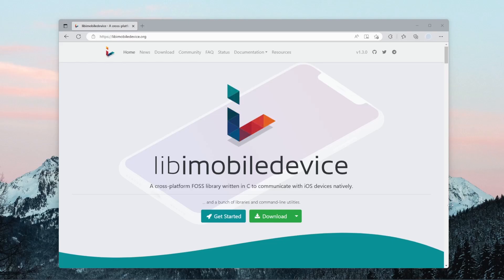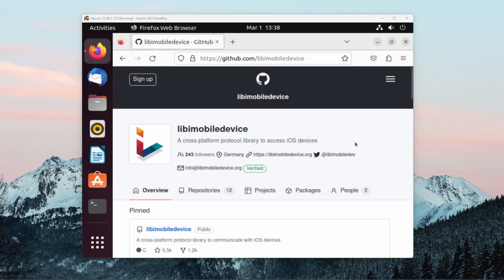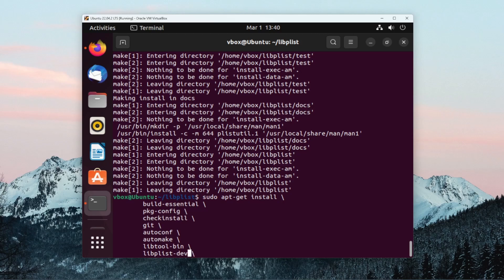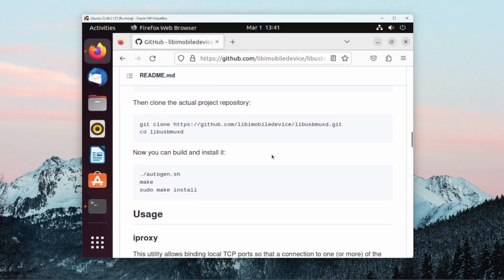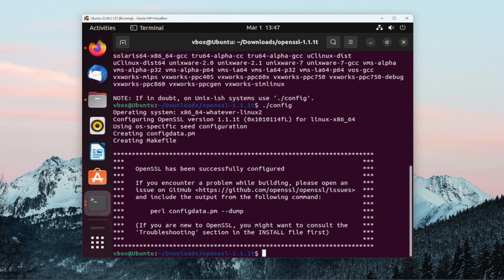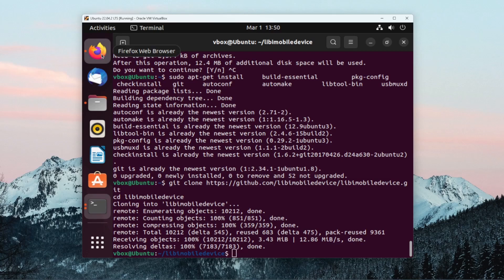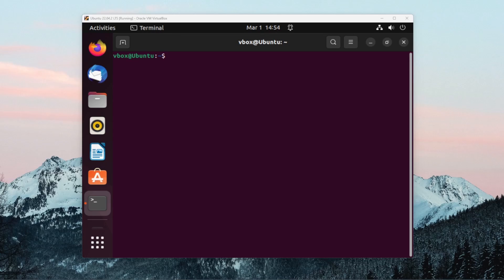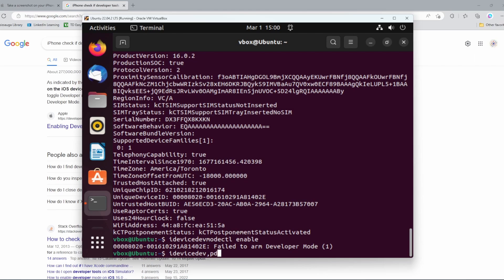Enabling Developer Mode on an iPhone Without a Mac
A brief guide on installing libimobiledevice and enabling developer mode.

You will need a Linux distribution to install the library. I used Ubuntu Linux in a VM to do this in the video, but using WSL instead is also possible.